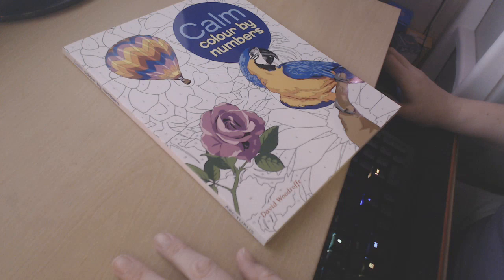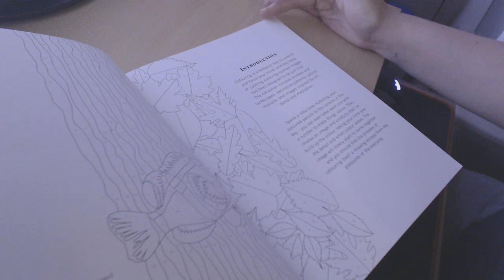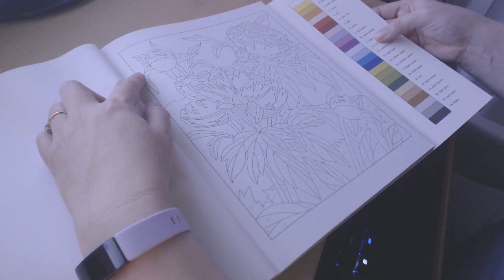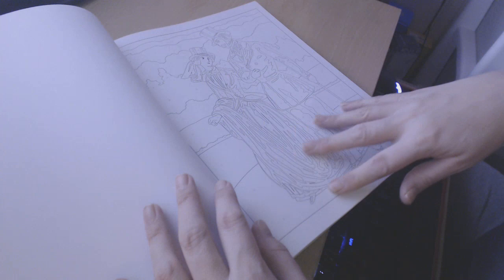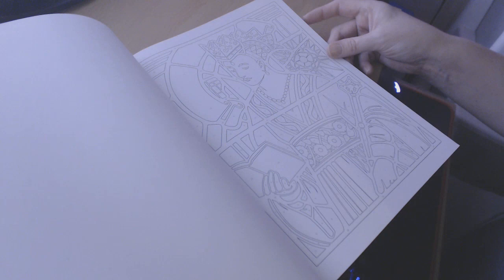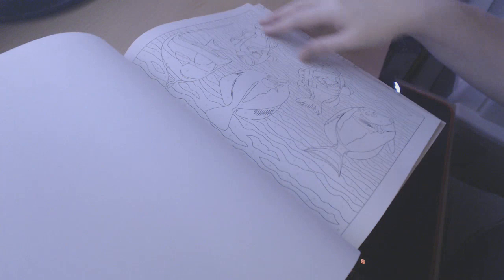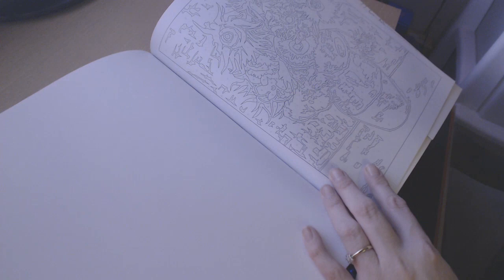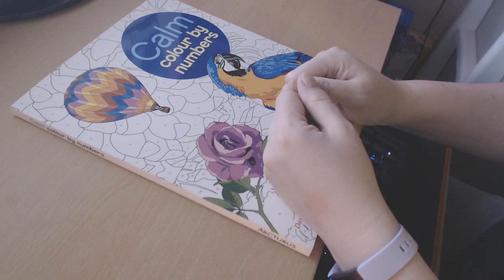Calm Color by Numbers book Flip-thru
In this video I am showing you the images in this book by David Woodroffe.  Below is a link to the book on Amazon if you would like to purchase this for yourself.